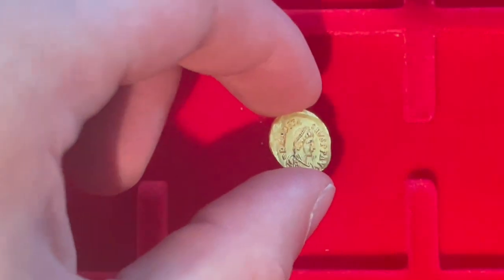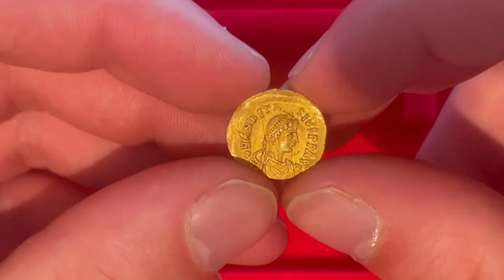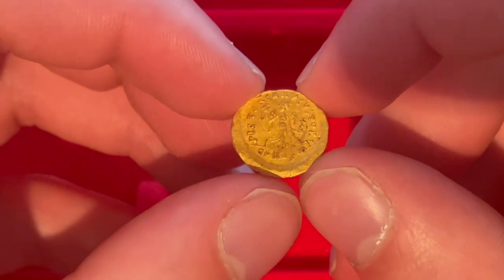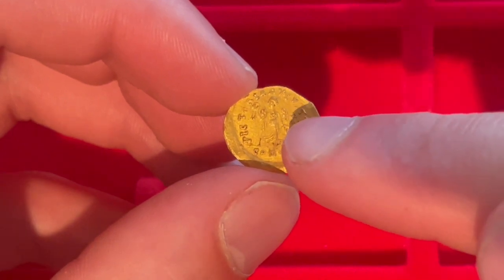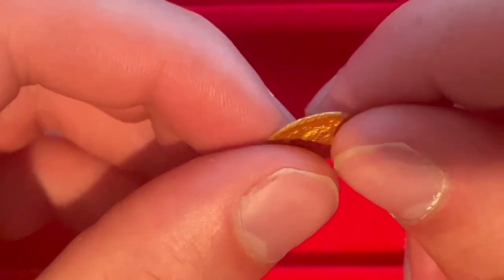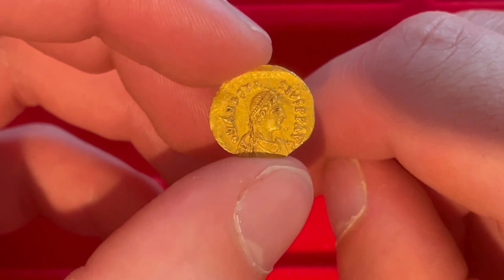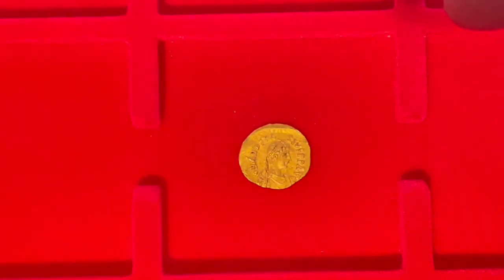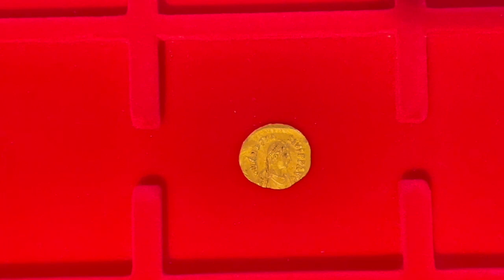Byzantine Gold! Anastasius I Tremissis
Early Medieval Christian Gold Coin! Hope you enjoy.